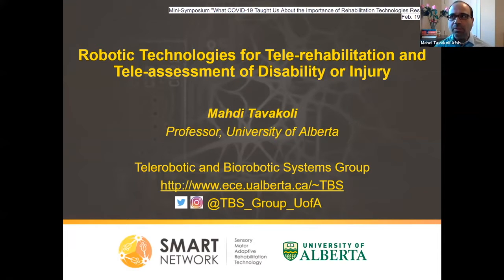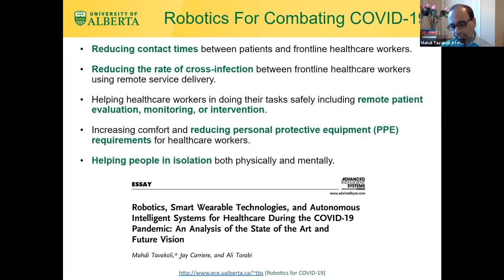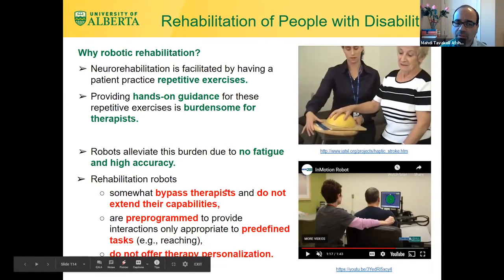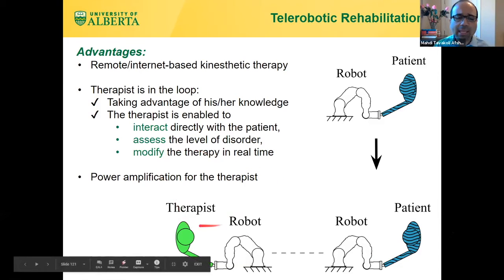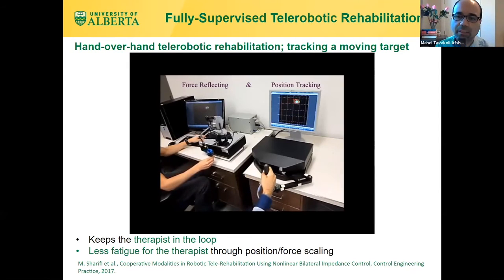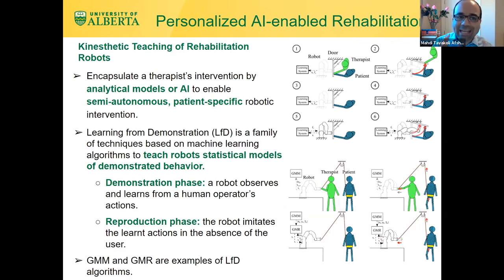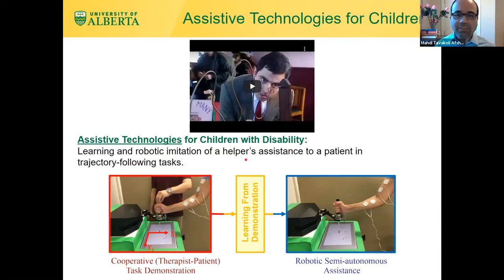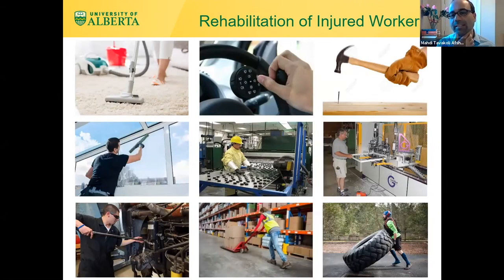Robotic Technologies for Tele-rehabilitation and Tele-assessment of Disability or Injury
February 19, 2021 | 1 - 5 PM
SMART Network Mini-Symposium: What COVID-19 Taught Us About the Importance of Rehabilitation Technology Research
Dr. Mahdi Tavakoli presents "Robotic technologies for Tele-rehabilitation and Tele-assessment of Disability or Injury."